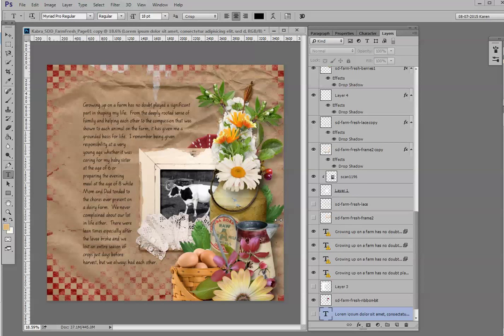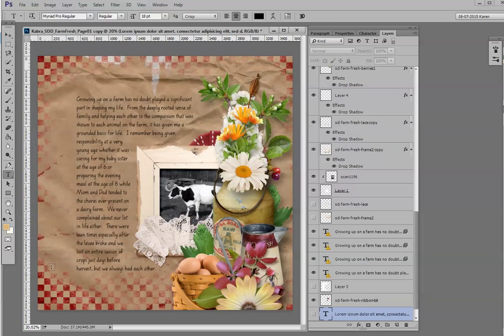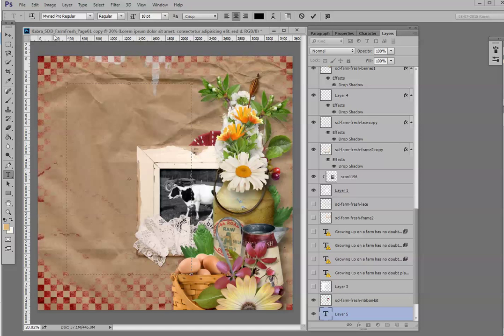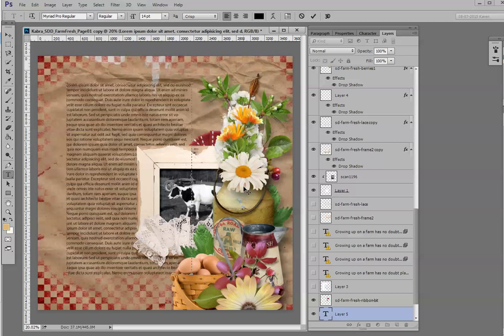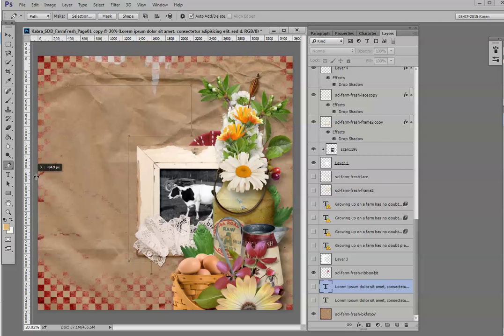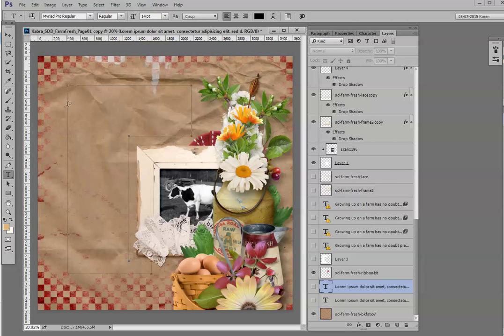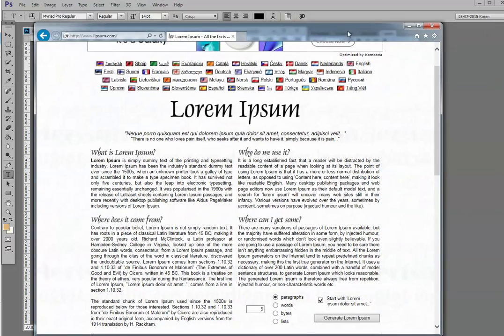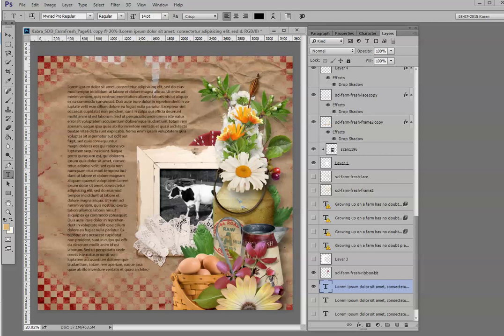Lorem Ipsum in Scrapbooking